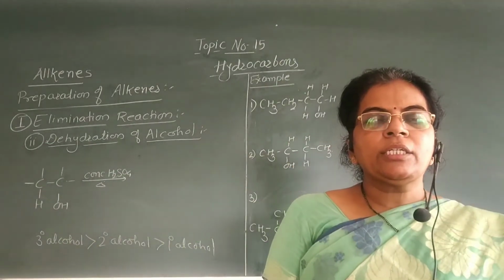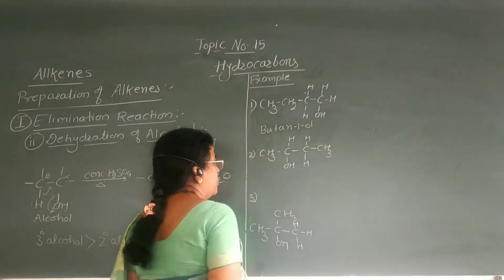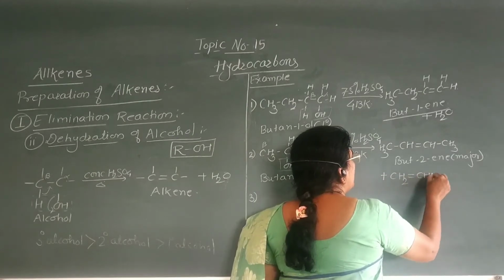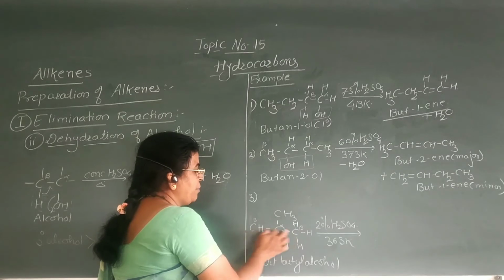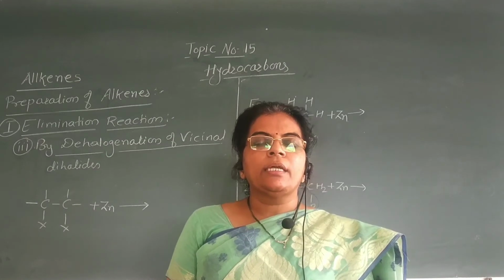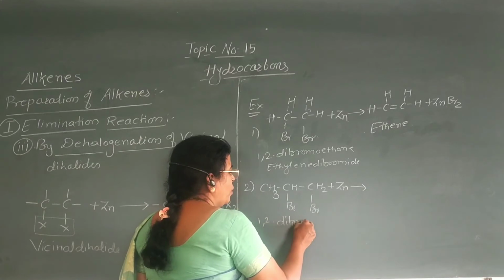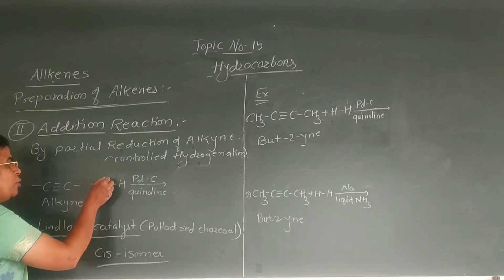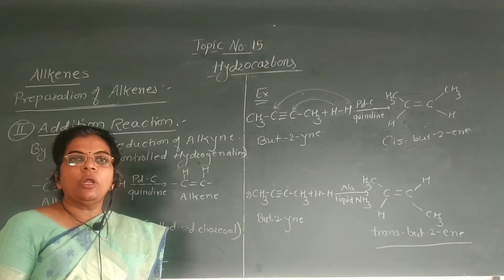XI Chemistry:Topic No.15 Hydrocarbons (Alkenes)